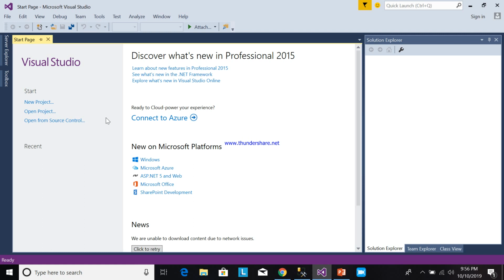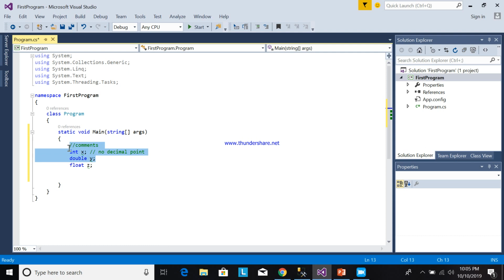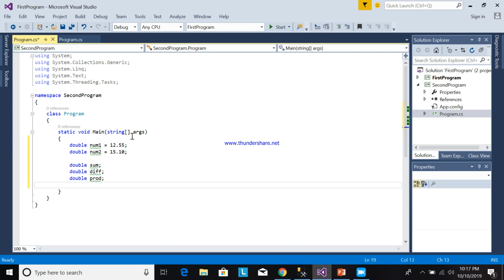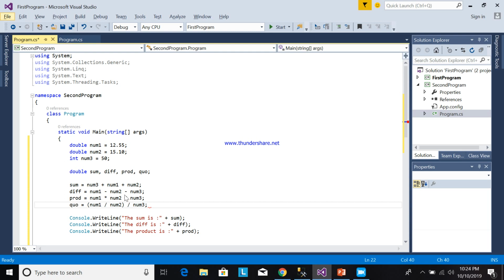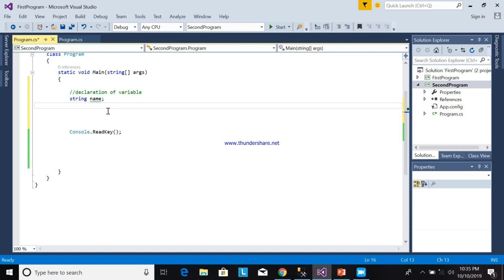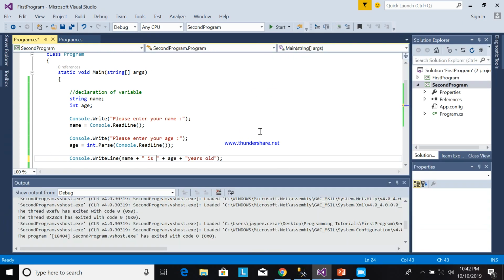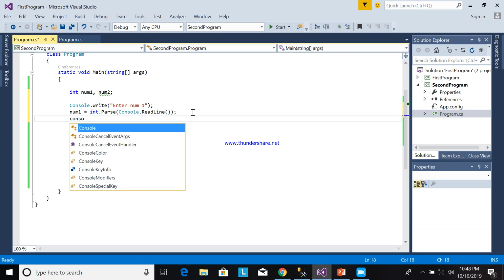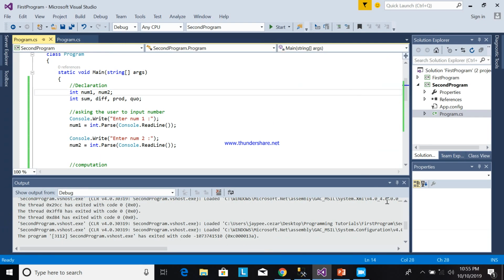C# 1 : Data Types and Variables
This video is the will help you to understand the basic of programming that you need to know so that you will be able to create programs and you will  have a good learning foundation.